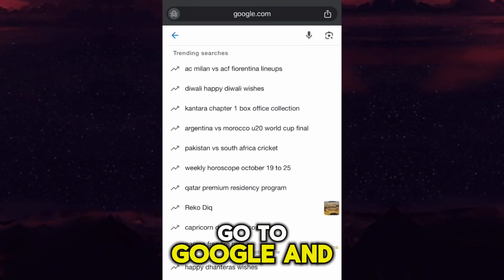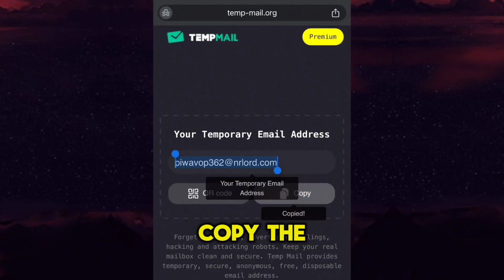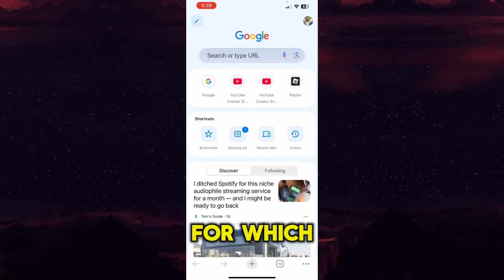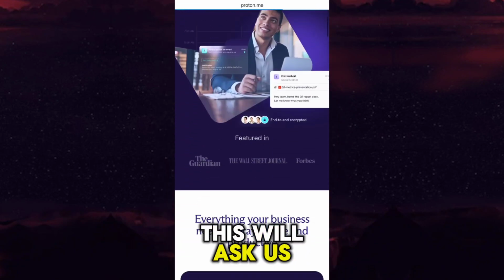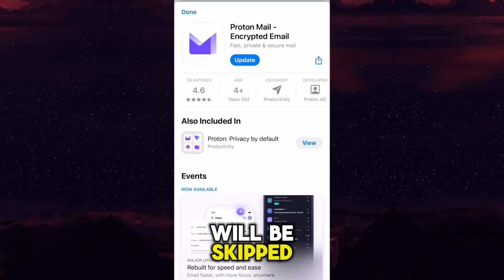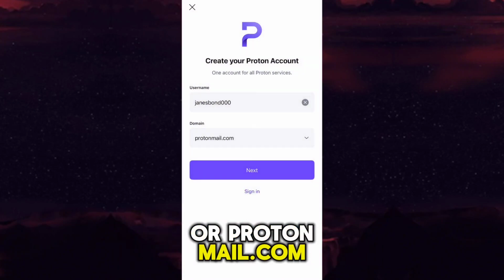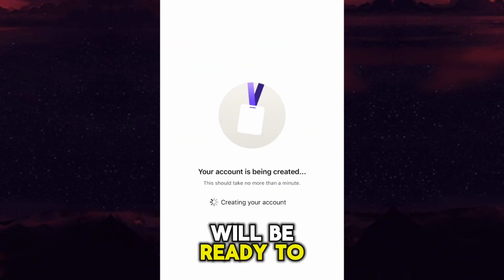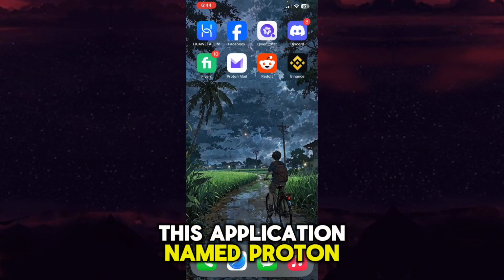(EASY) How to Easily get FREE Business / Work Email - actually works*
Want a professional business or work email without paying? In this video I’ll show you how to get a business email for free, connect it to Gmail, and use it like a pro — no complicated steps, no paid hosting required.

I cover the best free methods so you can choose what fits you:
Use free hosting providers with included email or use a free tier of services like InfinityFree, Migadu (limited), or providers that offer freemail for small businesses.

This tutorial shows you exactly how to get a business email address with Gmail, how to add a business email account to Gmail, and how to set up business email (step-by-step).

Quick Step-by-Step (what I demo in the video)

Method A — Zoho Mail (Free custom email)
Register a domain (or use an existing one).
Sign up at Zoho Mail (Free plan for up to 5 users).
Verify domain via DNS (add TXT record at your domain registrar).
Optionally, set up email forwarding or connect Zoho to Gmail via IMAP/SMTP.

Method B — Domain + Email Forwarding (Cheap domain, free forwarding)
Buy a cheap domain from Namecheap/Google Domains.
Use your domain registrar’s email forwarding (or a free forwarding service).
In Gmail: Settings → Accounts & Import → “Send mail as” → Add your business address (configure via SMTP or Gmail’s send-as with verification).

Method C — Google Workspace Trial (temporary full Gmail experience)
After trial, switch to Zoho or forwarding or pay Workspace if you need long-term managed email.

Method D — Free provider tiers
Some services (limited) offer small free plans — Migadu, Yandex.Mail for Domains (region dependent), and some web hosts include 1–2 free mailboxes. Read limits before relying on them.

If you plan to scale or need guaranteed uptime, consider paid hosting or Google Workspace later — free options are great for startups and testing.
If you use forwarding + Gmail, set up proper SPF/DKIM records to avoid being marked as spam.